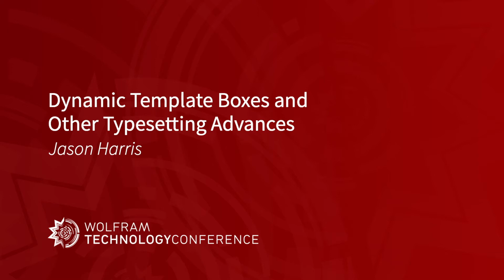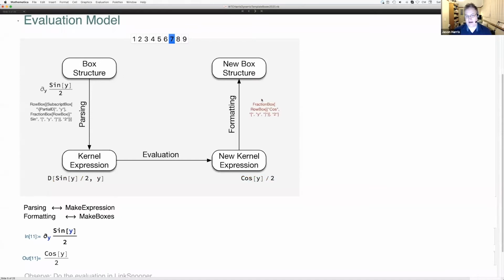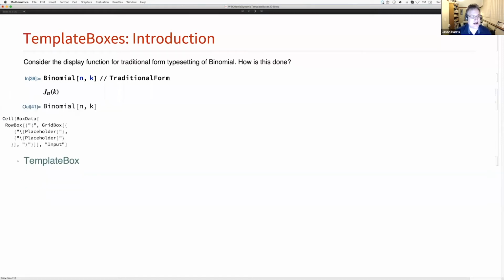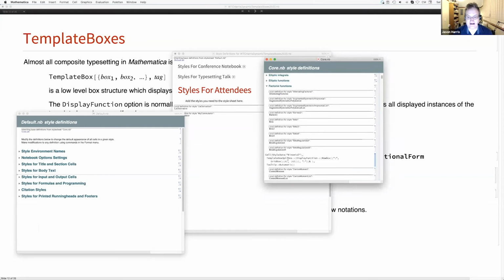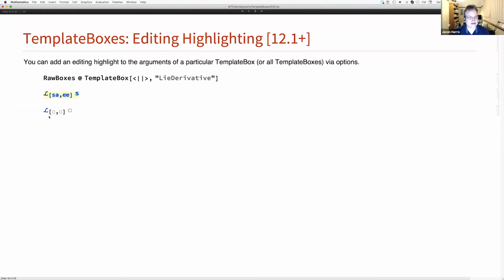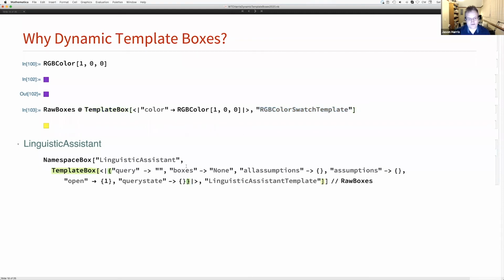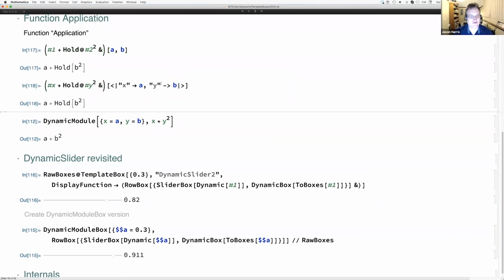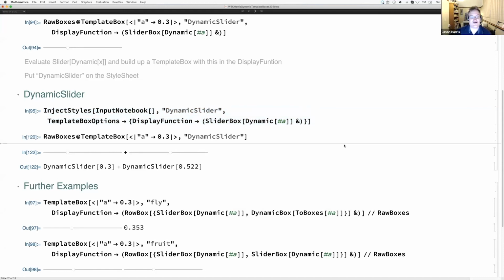Dynamic Template Boxes and Other Typesetting Advances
In this presentation, Jason Harris talks about the representation of typeset and evaluatable structures (the box representation) in the Mathematica front end. This leads into the discussion of TemplateBoxes and the now-standard representation of many typeset and evaluatable expressions in the front end. You have likely used these structures all the time in daily Mathematica usage without knowing exactly what is going on under the hood. Many everyday notations and structures now utilize TemplateBoxes in the front end, so it is an important building block for Mathematica developers. This talk unveils one of our latest developments: the extension to dynamic TemplateBoxes. Dynamic TemplateBoxes “unify” the dynamic paradigm into TemplateBoxes and encapsulate much more than we could previously wrap into the TemplateBox framework. We foresee this becoming a standard part of many future developments in the front end.